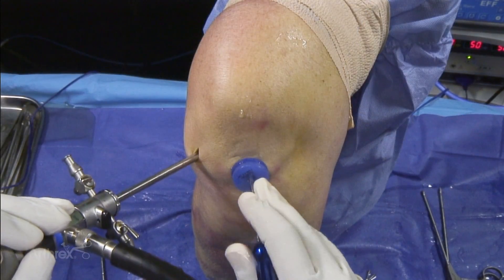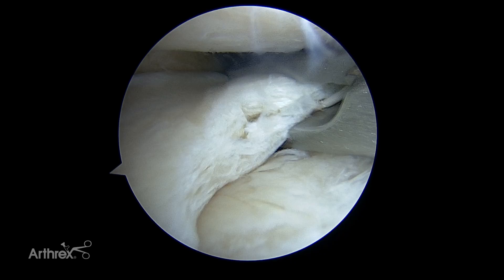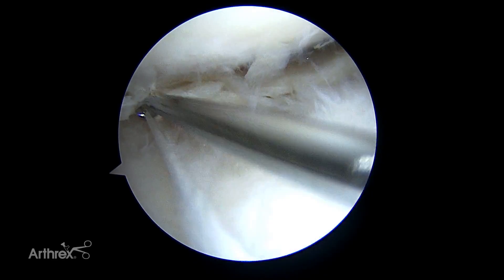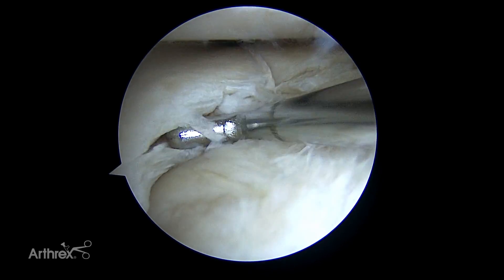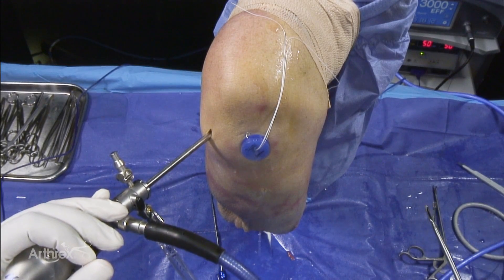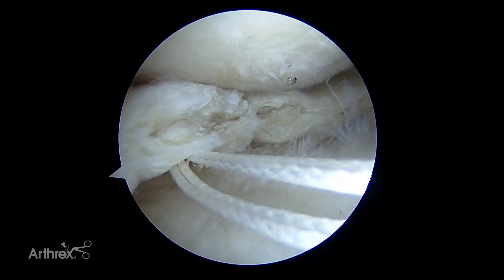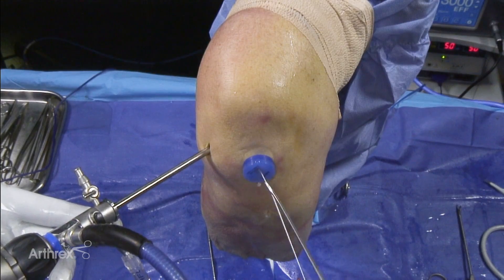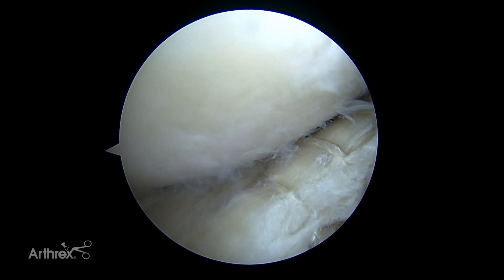Horizontal Meniscal Tear Repair Using the Knee Scorpion™ Suture Passer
Vic Goradia, MD, (Richmond, VA) demonstrates the use of the Arthrex® Knee Scorpion™ suture passer for repair of a horizontal cleavage tear of the meniscus along with two types of knot constructs to secure the sutures. The Knee Scorpion is a low profile, autoclavable device with a disposable needle, capable of passing and retrieving 2-0 or 0 FiberWire® suture in a single process.